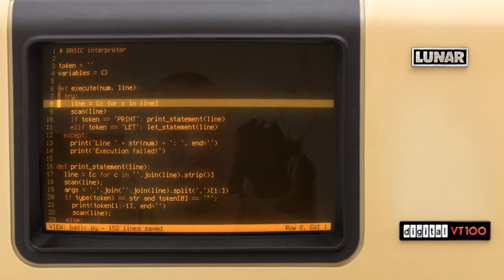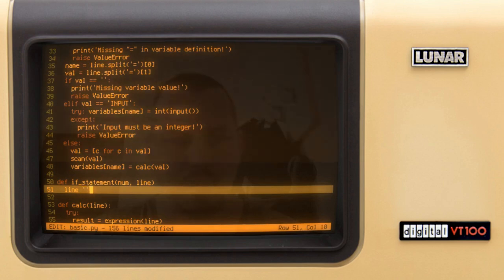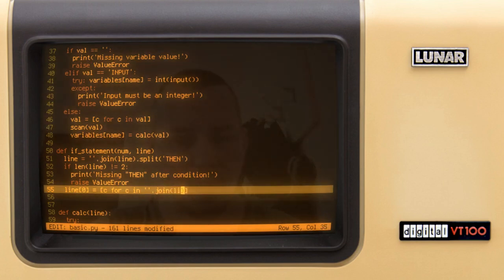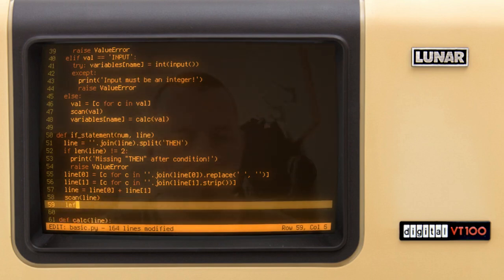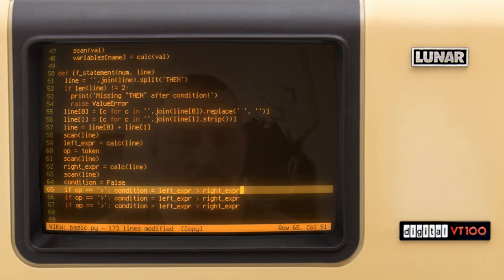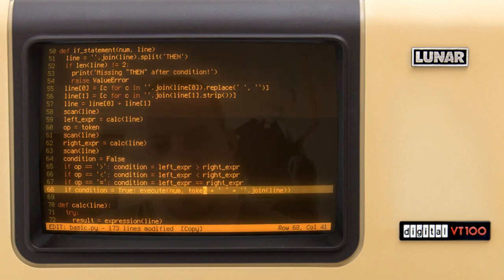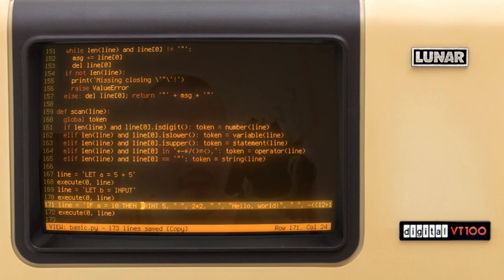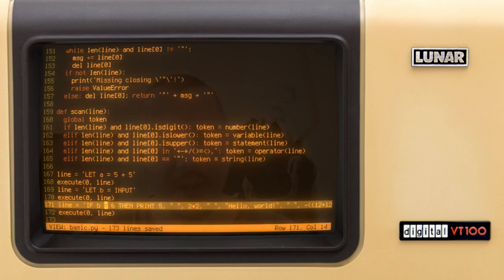Programming a BASIC Interpreter in Python: IF Statement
Contents:

00:00 Intro
00:50 Executing IF Statement
07:30 Testing